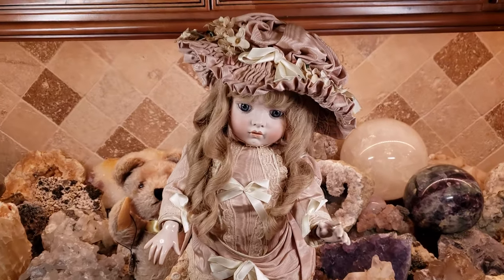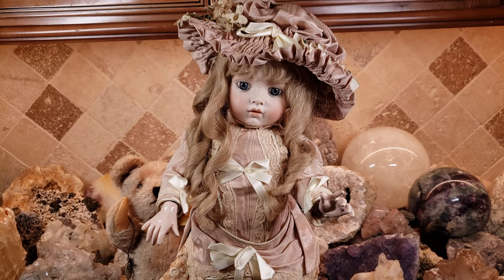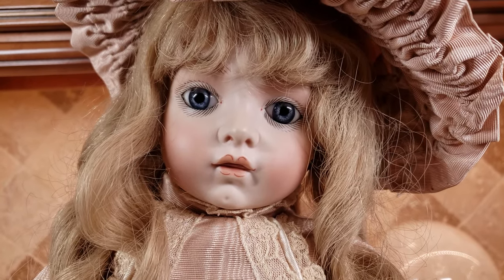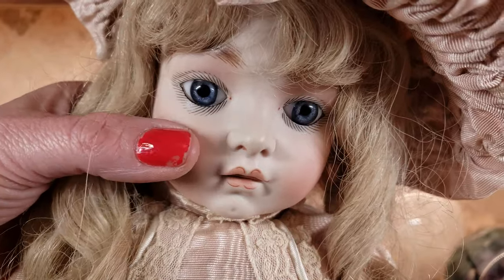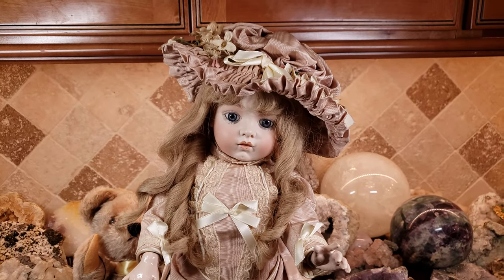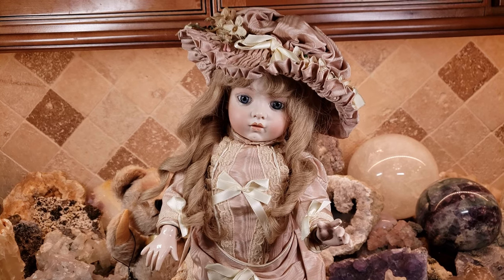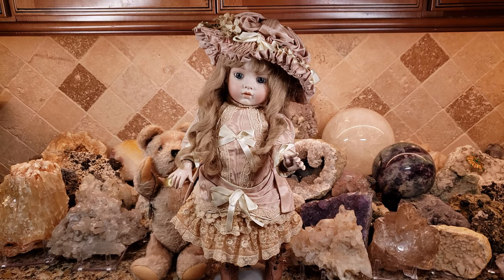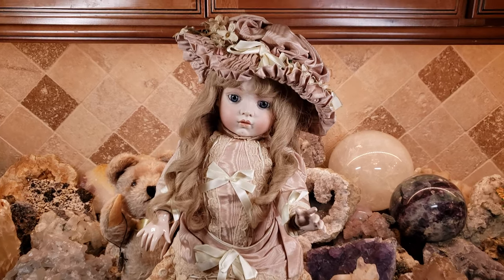Antique Replica Artist Bru Doll Made By Calling Lou aka Neva Wade Garnet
Calli Lou otherwise known as Neva Wade Garnet was the daughter of talented doll Maker Clara Wade who worked for Emma Clear at The Humpty Dumpty Doll Hospital.

Emma Clear was one the first person to make and perfect making antique reproduction dolls. She was amazing doll maker and was the best at fixing and restoring antique dolls.

Shown here in this video, is a reproduction French Bru JNE doll.